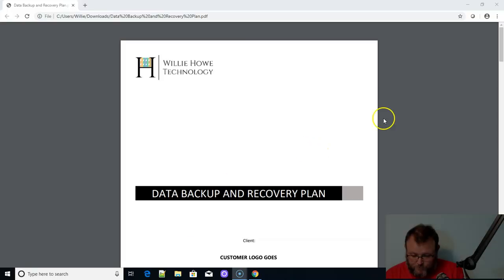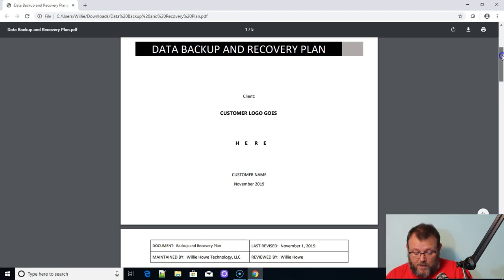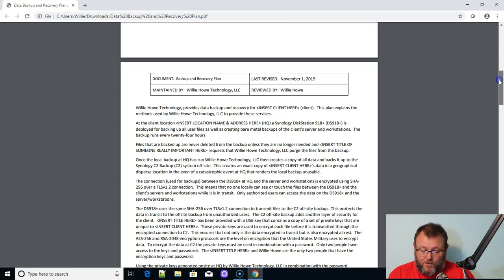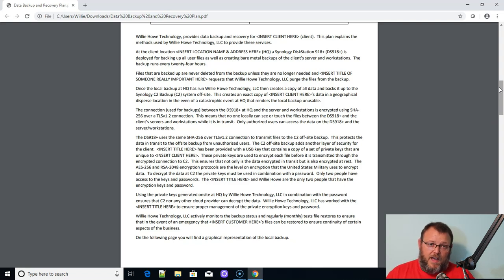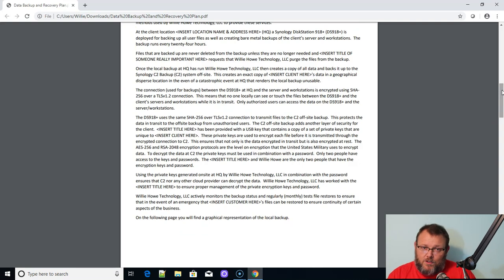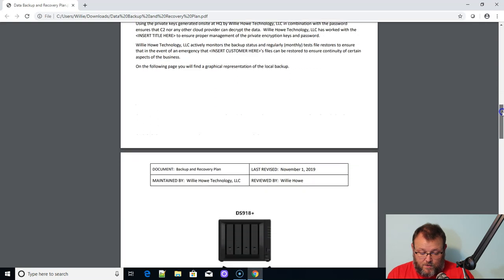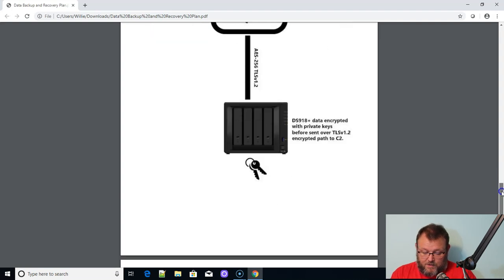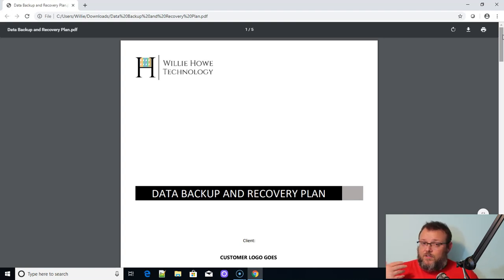Data Backup & Recovery Plan Document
Written documentation... It's one of the things most IT people don't like to do.  However, when done correctly it can be a life saver!  Review your documents yearly and in this video we talk about what kind of information you can put in your data backup and recovery plan!  When it hits the fan having a written plan will help you stay on task and ensure data can be recovered in a timely manner!